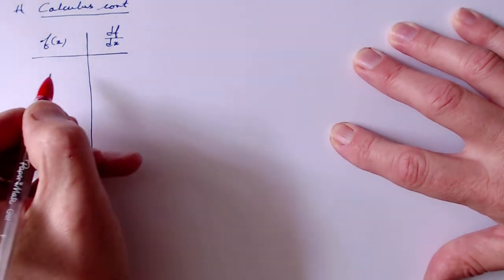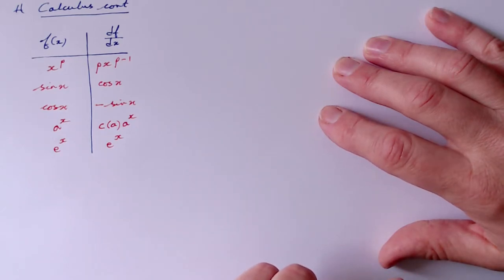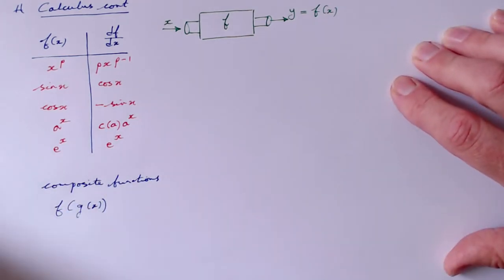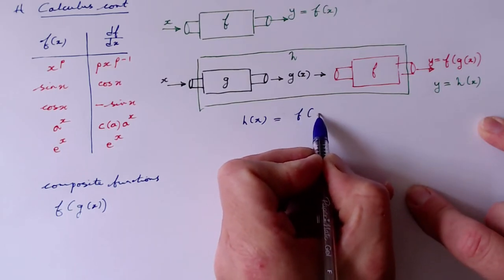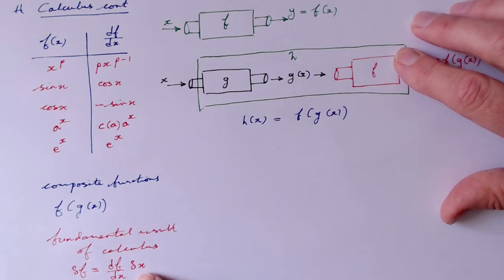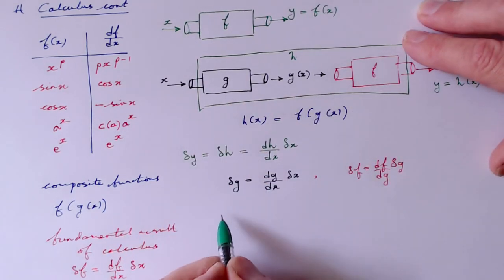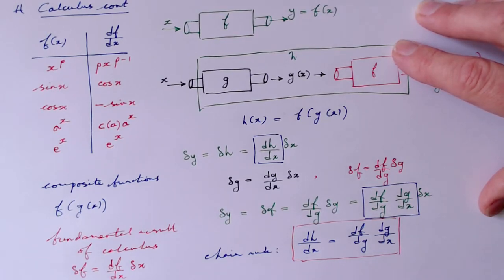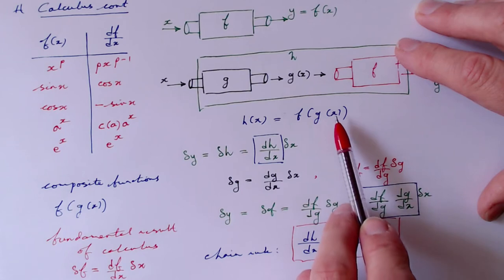H Calculus part 8 (introduction to the chain rule)